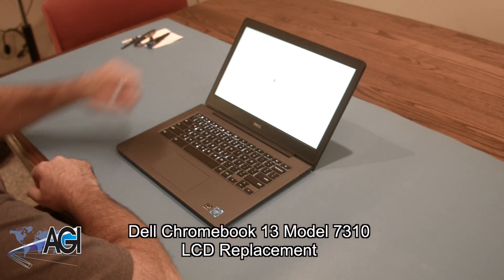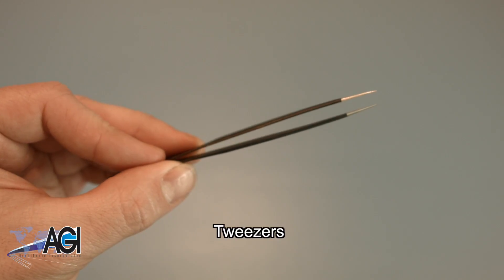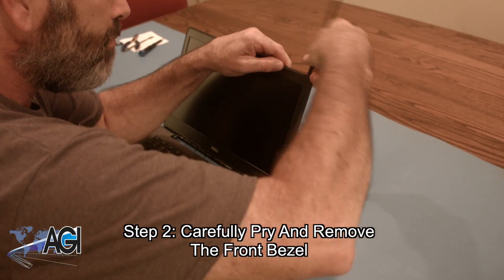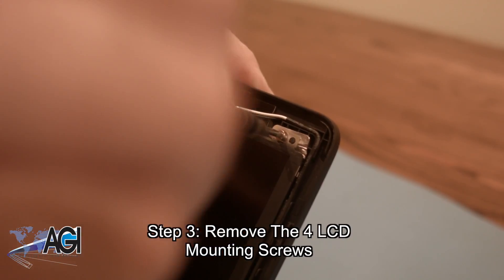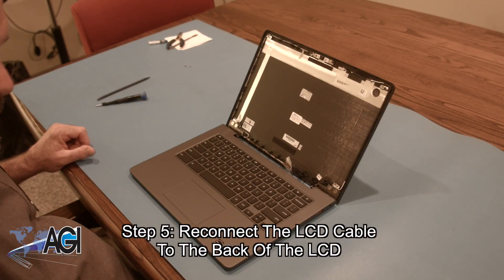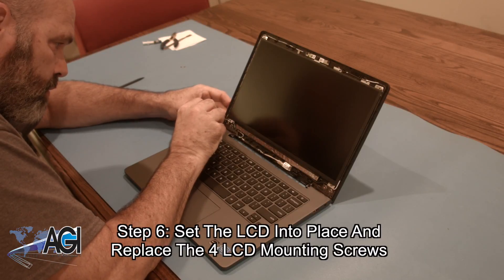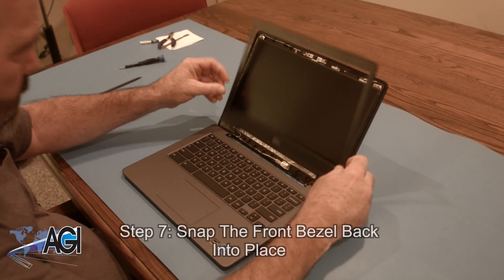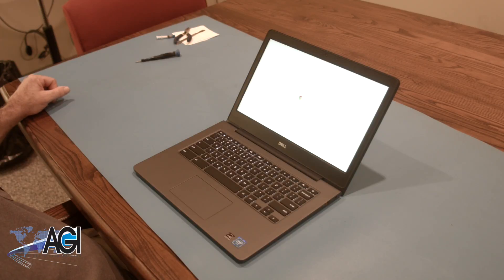Dell Chromebook 13 7310 LCD Replacement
Step-by-step tutorial on replacing the LCD on a Dell Chromebook 13 7310. For all of your school's Chromebook parts and repair needs,